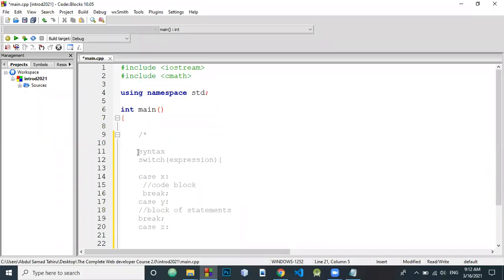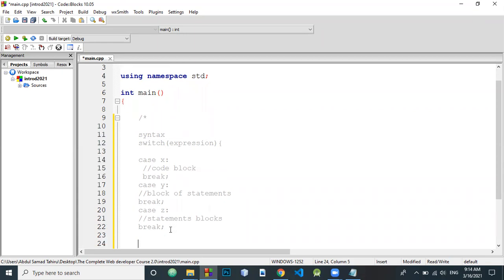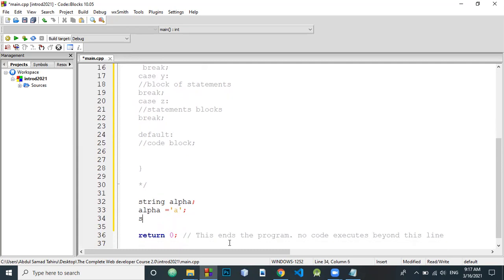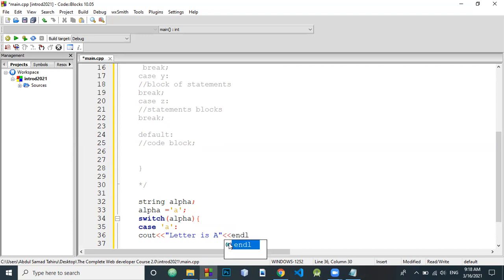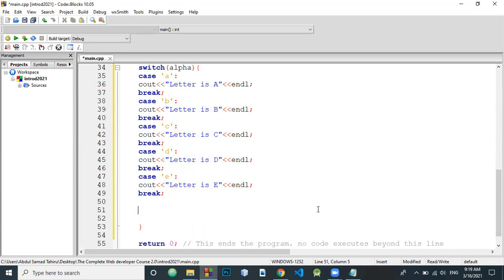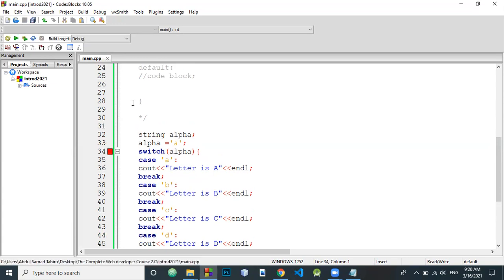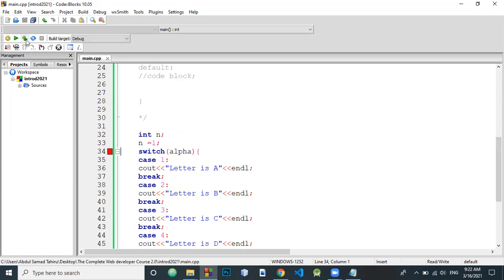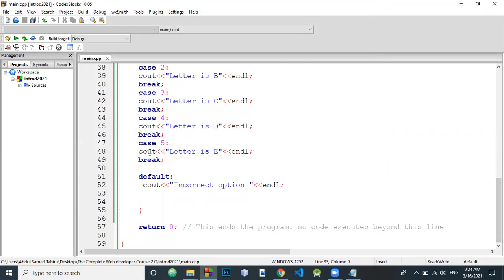switch case statement in C++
C++ switch case